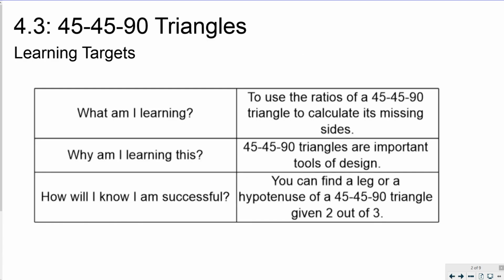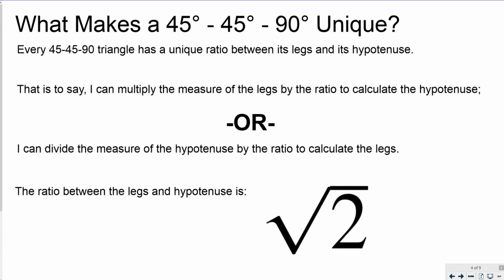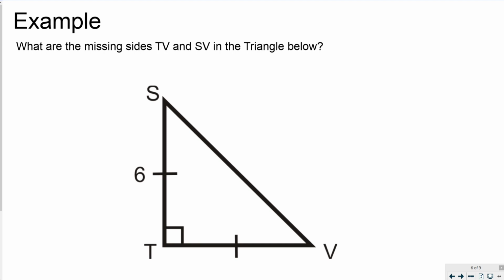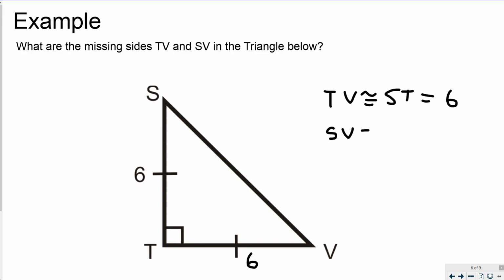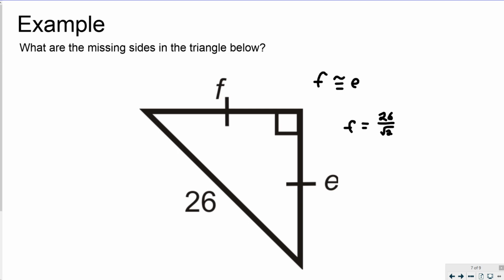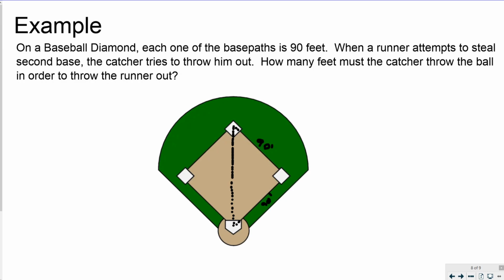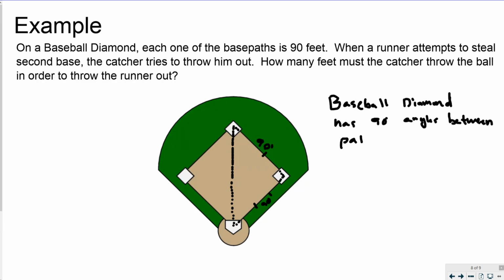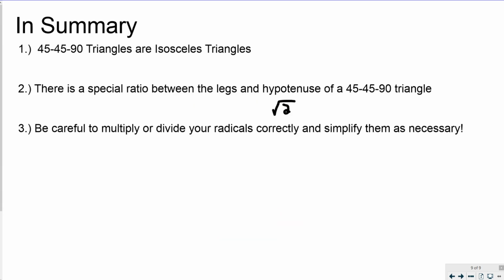45-45-90 Triangles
In this video, I show you what a 45-45-90 triangle is, and how to use its special ratio to calculate missing sides.